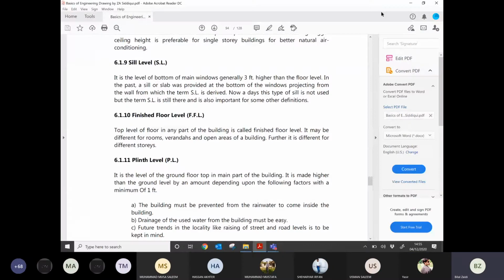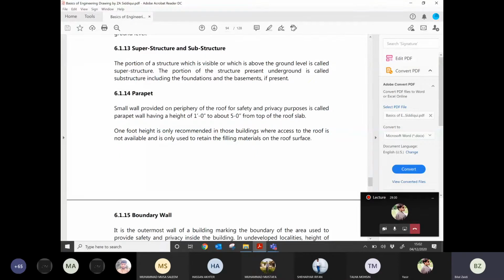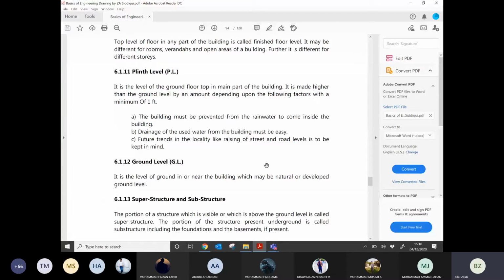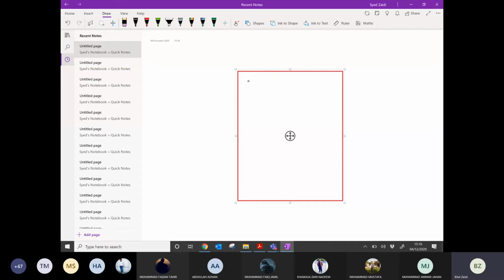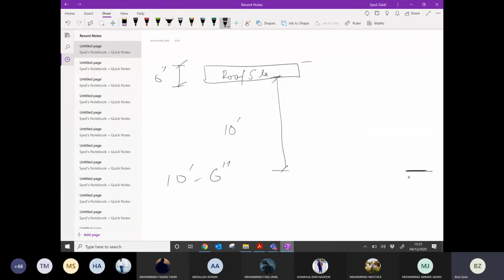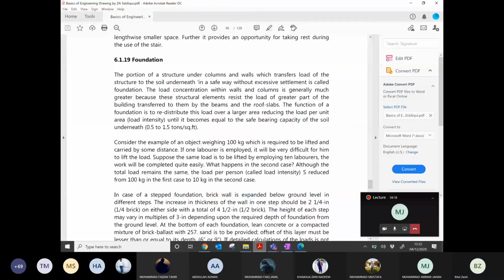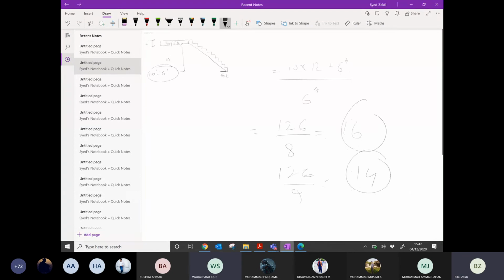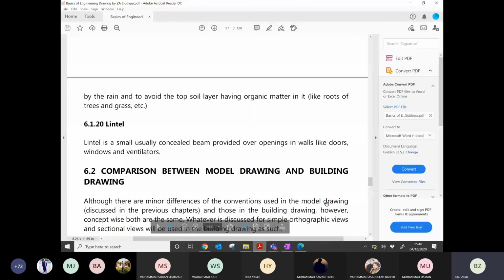ch 6 engineering drawing part 2